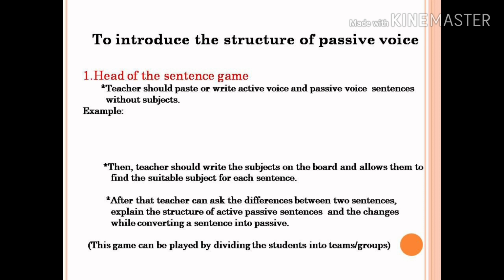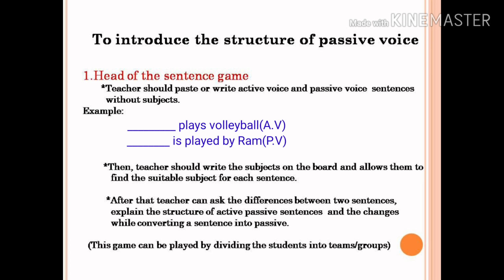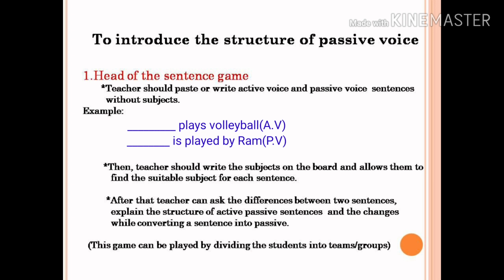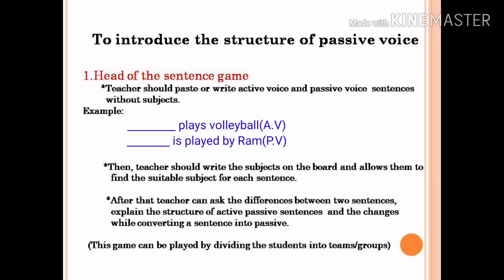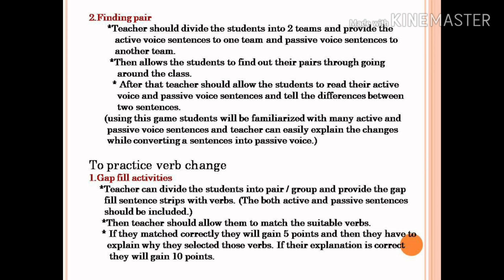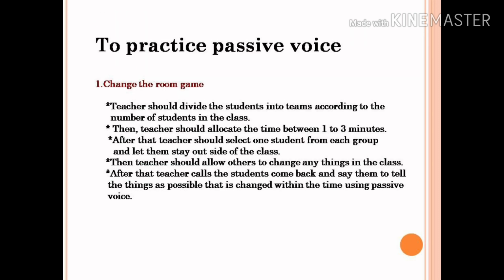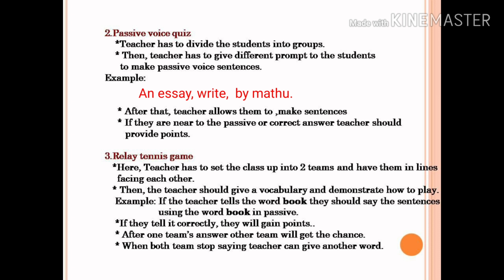How to teach passive? (some games)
passive voice is a necessary part in English and the methods are very important to attract the students towards lesson.
Methodology is very essential to the teachers to make the learning teaching process success.